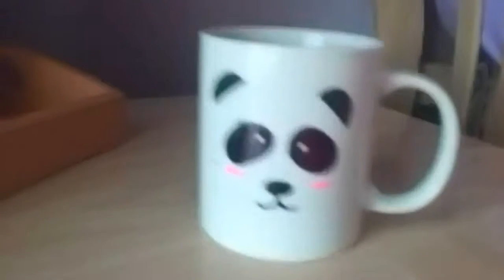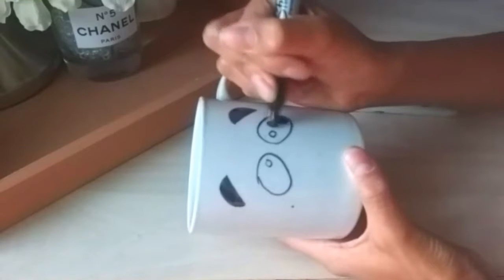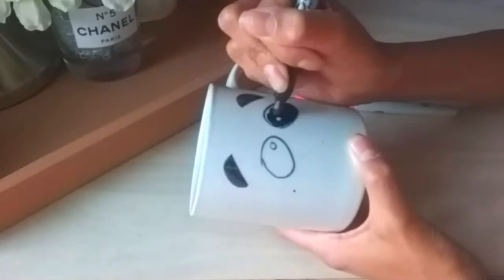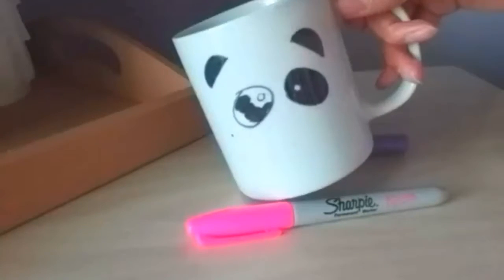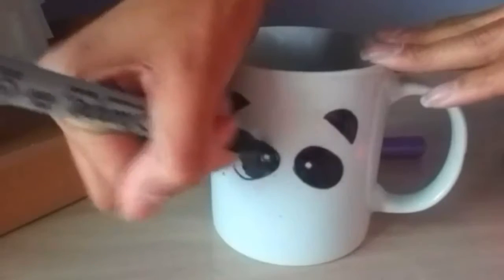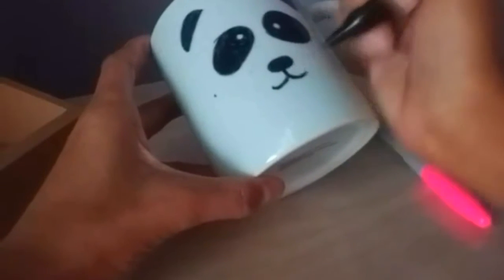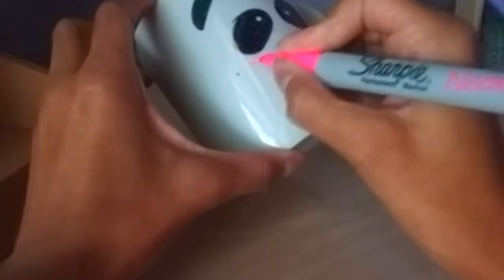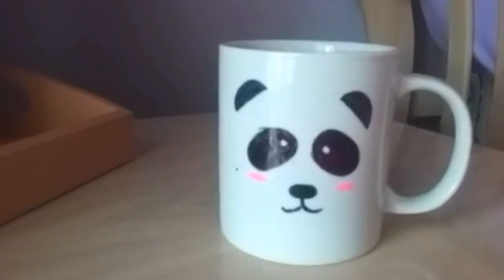12 Days of DIYS | Making a Kawaii Panda Mug | Day #6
Hi everyone and today I am doing the sixth episode of my 12 Days of DIYS series. I show you guys this super easy kawaii panda mug  and it is super easy to make.

♡SOCIAL MEDIA♡

Crafty Amino: C'sCreations